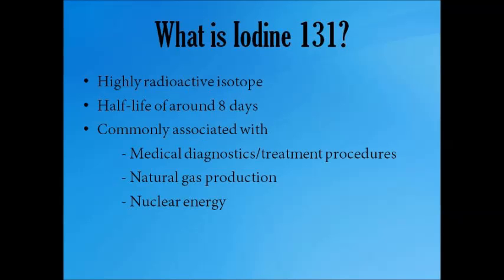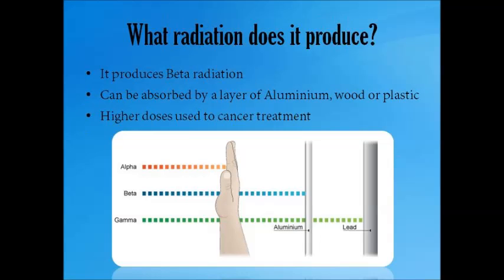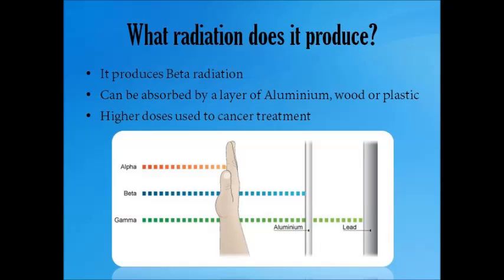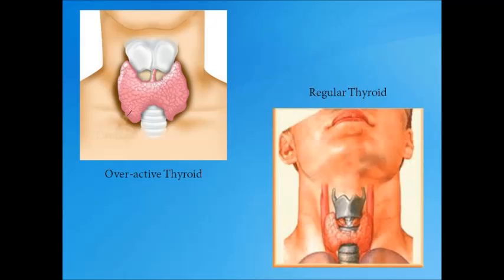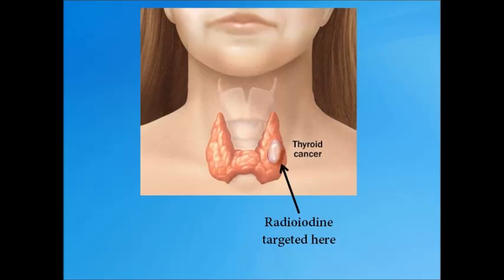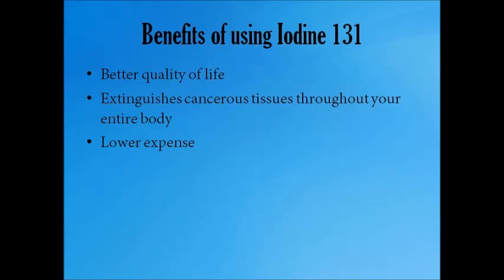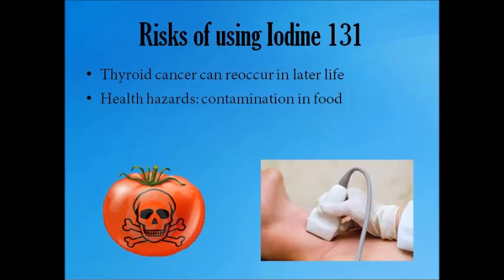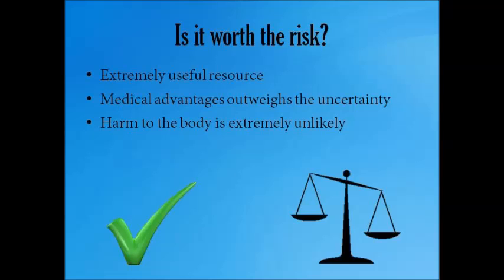Iodine 131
Alexis Diodati